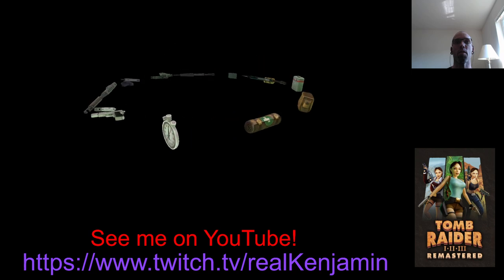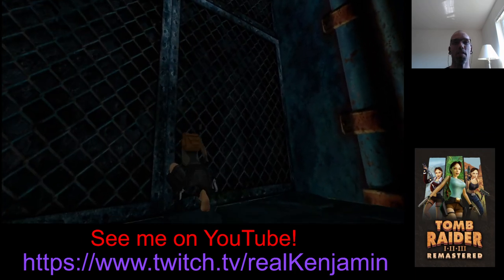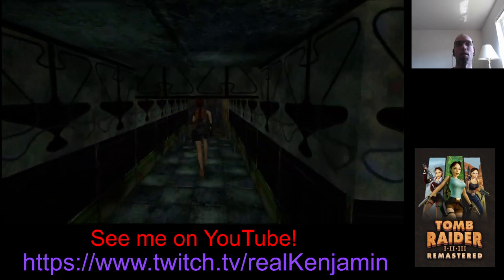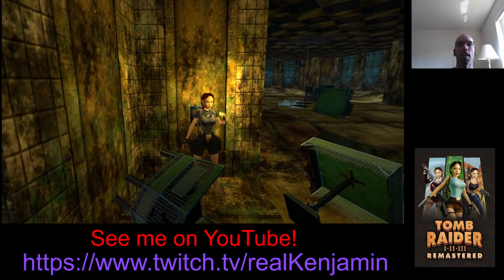Summer of the Tomb Raider Stream Part 17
Lara gets both Swimmer's Ear and the Bends

✅ About Ken.

Welcome to Ken's channel! I review old-school and occasional new-school PC games. You’ll find tech reviews, retrospective PC game reviews, and highlights from my Twitch streams. My focus is on game reviews, with some tech insights and DOSVlogs. Join me for honest, in-depth reviews and gaming nostalgia.

ADD HASHTAGS